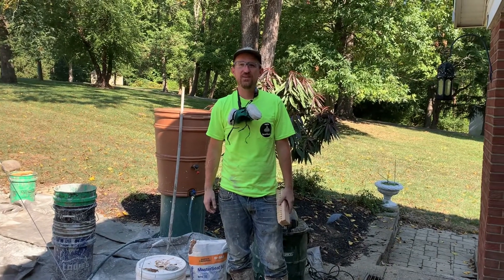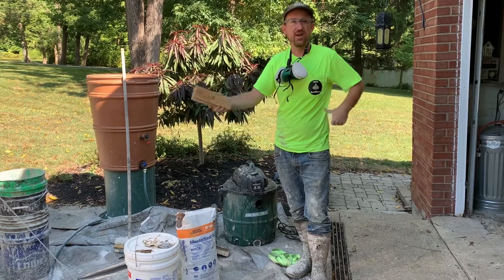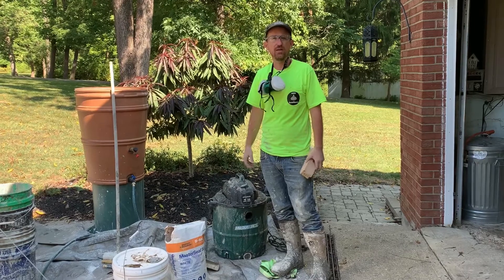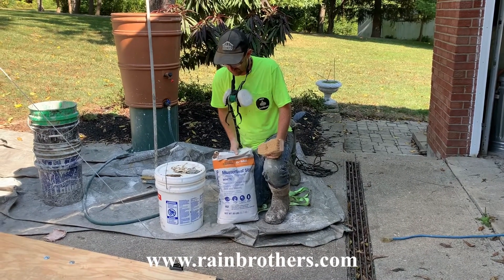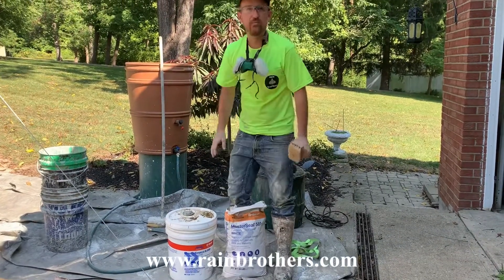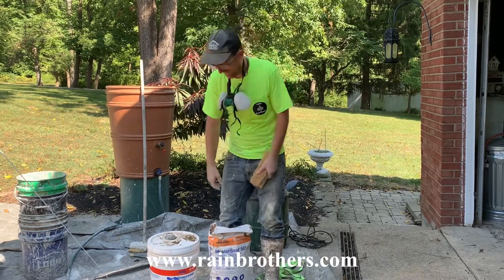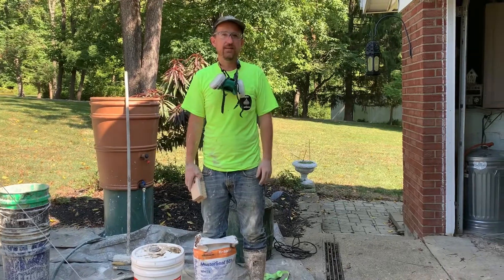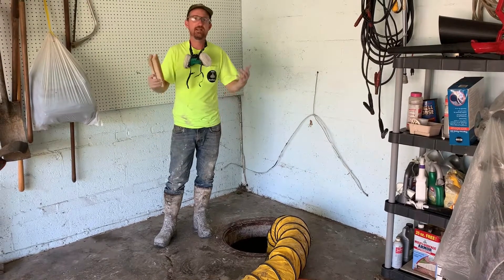How to stop a cistern water tank from leaking the RIGHT WAY!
PLEASE NOTE: If you have questions about how to seal a cistern, please ask them in the comment section of this video. Please do not contact our business directly unless you are a paying customer -- we are a small business, and we are not a free tech support hotline. We truly try to help people out which is why we do these videos, but we cannot afford to constantly handle tech support calls if you have not purchased products from us. We are quick to respond to video comments, and then other people can see your question and learn from it.

Sealing a leaking cistern doesn’t have to be hard. Learn how to inspect and seal a concrete or brick cistern in a few easy steps. Make sure to watch until the end for an application demonstration!

If you're noticing a drop in the water level of your cistern that is more than your water usage, it may be time to seal it.  This is important to do because leaks can only get worse and can damage the structure severely.  This video will walk you through every step of the process. The product we use is MasterSeal 581 (formerly known as Thoroseal)

Chapters ⌛
0:00 - Clean the Cistern and Fill a Barrel
1:24 - Wash the Walls with Rain Water- No Chlorine!
1:50 - Lightly Rinse the Walls and Remove the Muck
2:10 - Mix MasterSeal 581 and Binding Agent
3:03 - Apply White Coat
3:51 - Apply Gray Coat
4:32 - Clean Remaining Water Out
4:49 - Safety Tips
5:35 - Application Demonstration